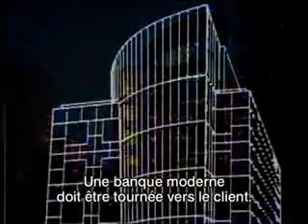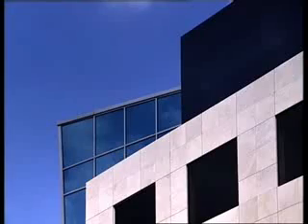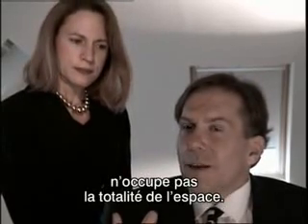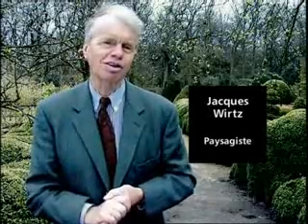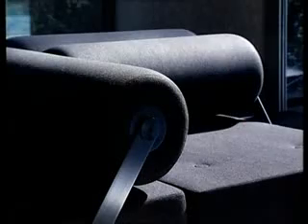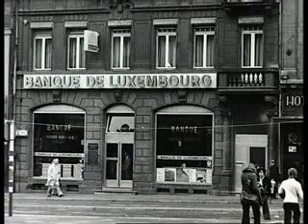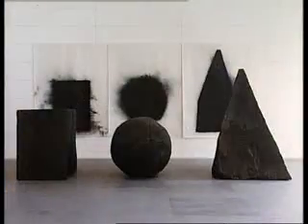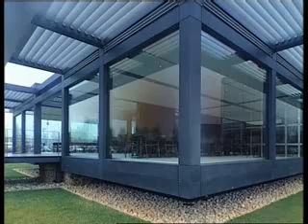L'architecture moderne à la banque du Luxembourg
Impressionnant de modernité pour une construction datant de 1920 où nombre d'architectes talentueux y ont posé leur pierre.